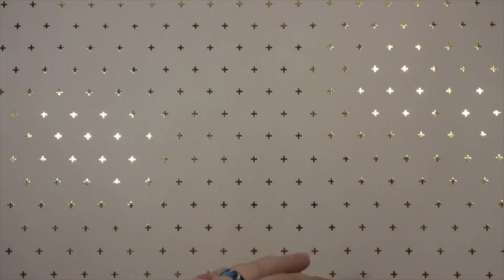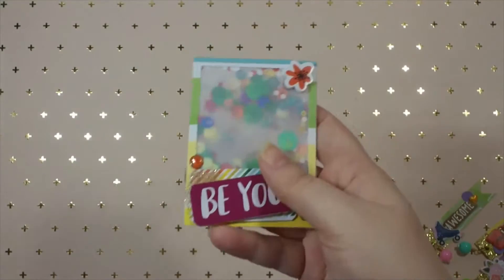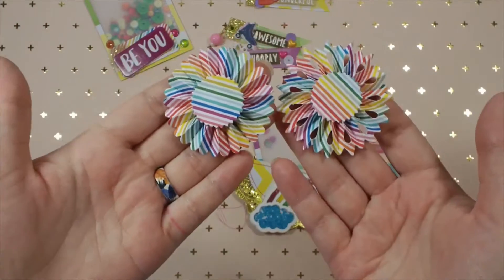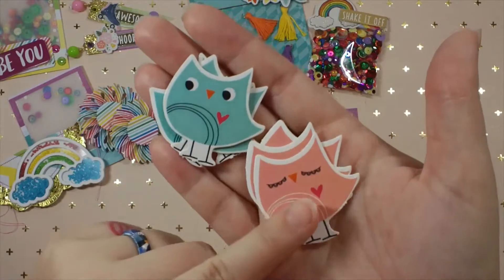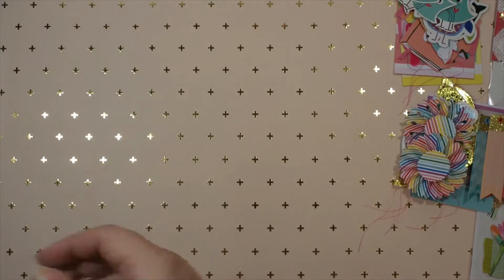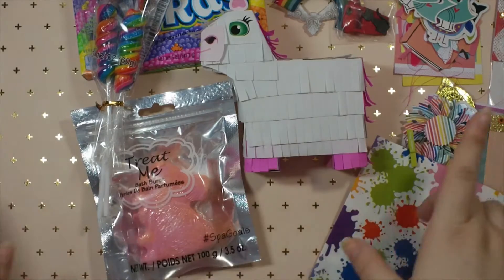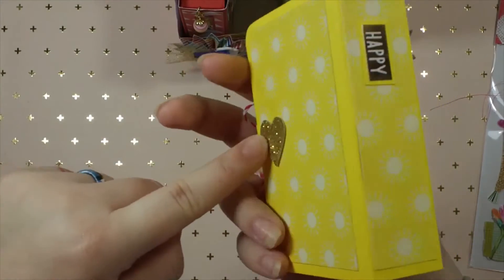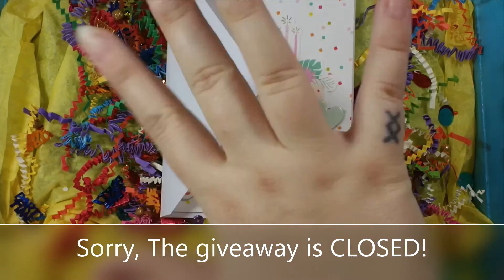Brittany's Birthday Giveaway Entry 2020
Hi Everyone!! I went with a rainbow theme and even made my first little book shelf. (Brittany's giveaway is over now) Hope you enjoy the video!